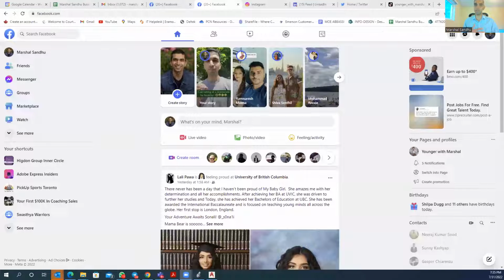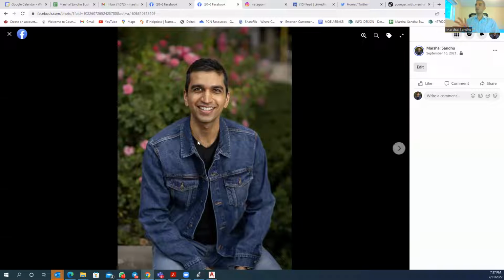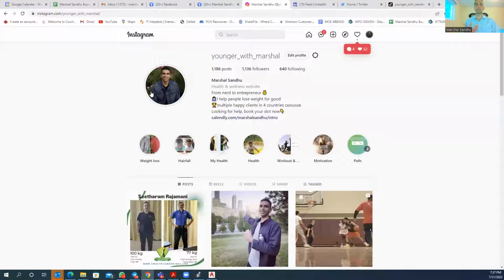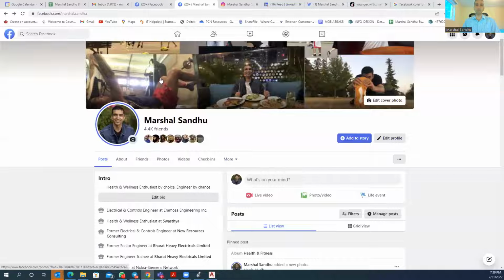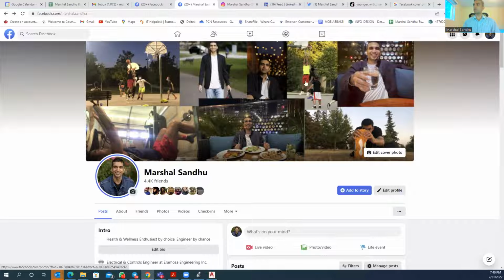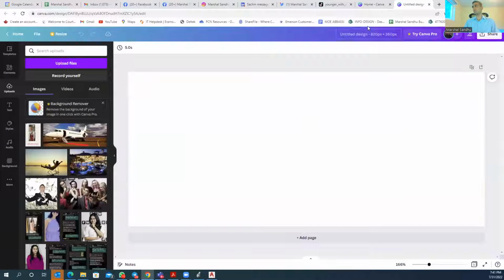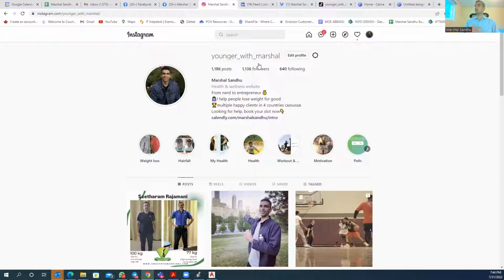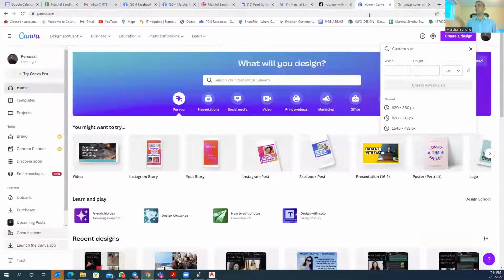02. Setup your social media (profile pic, main pic & bio)